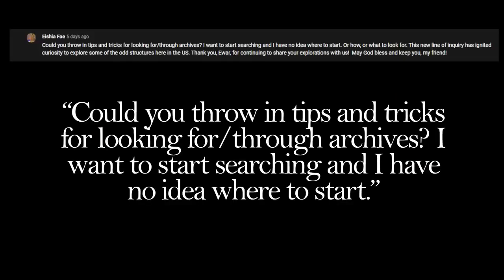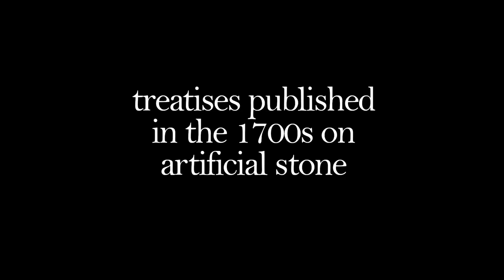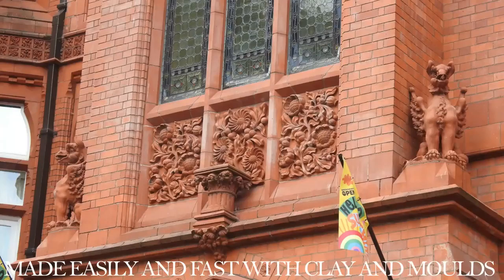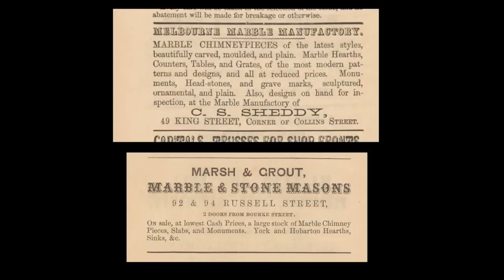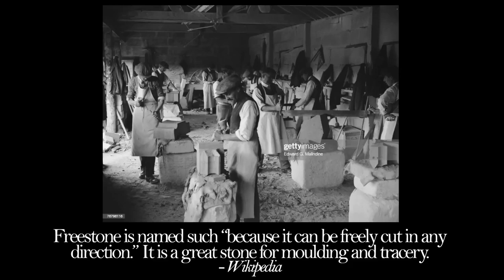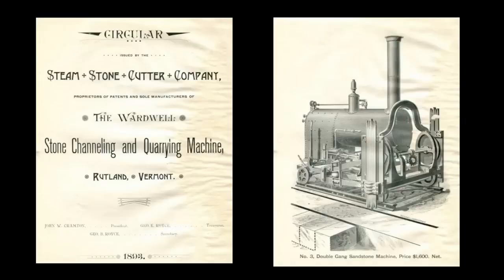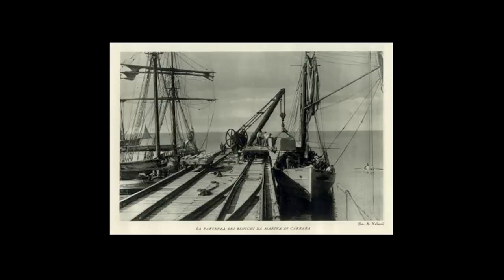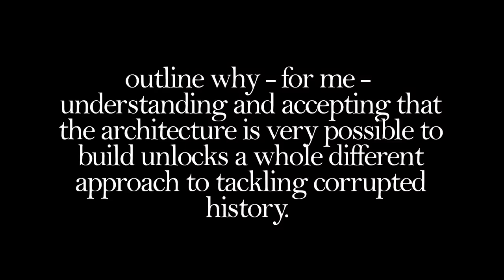'Impossible' 19th Century Architecture Pt2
AEWAR's research continues.
Media: mixture of historical images, AEWAR's own photos and a couple of miscellaneous.
Journals, magazines, catalogues referenced in the video are linked below.